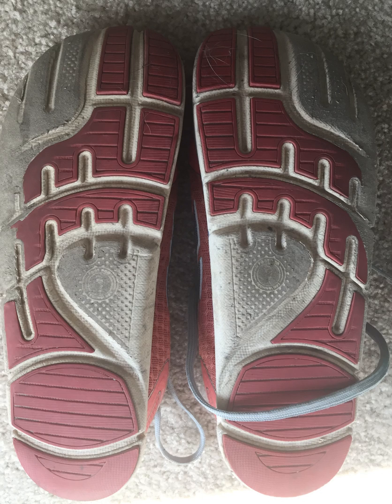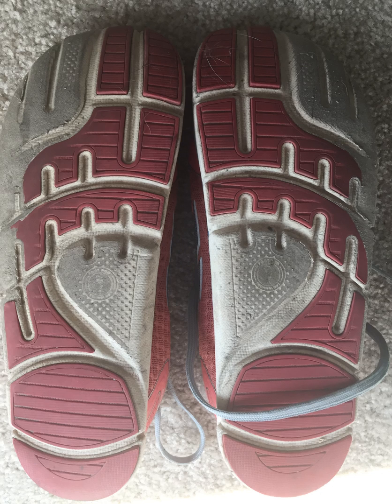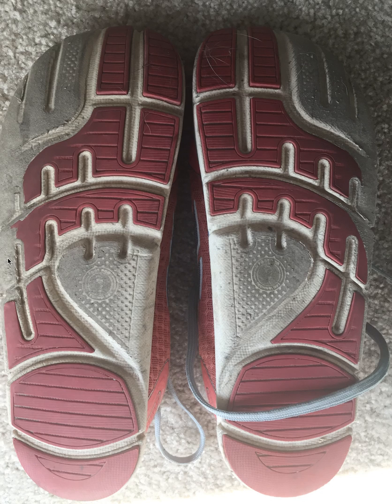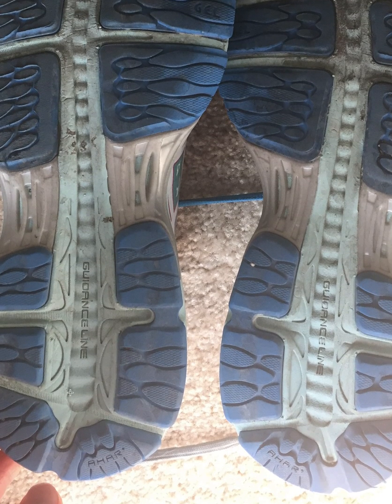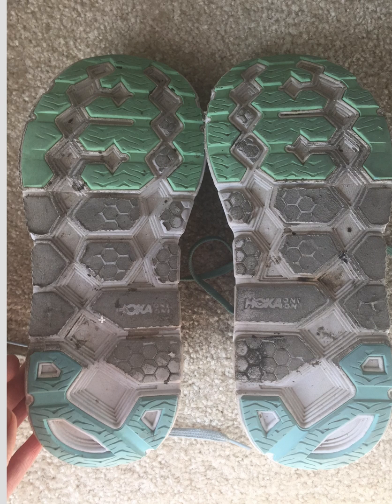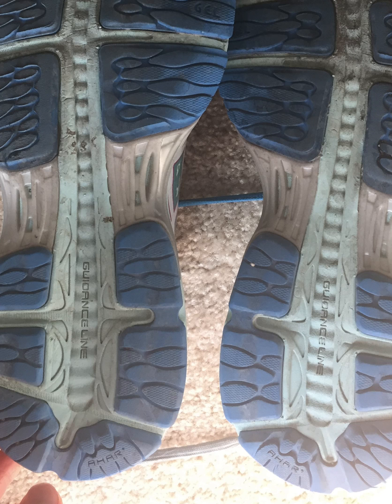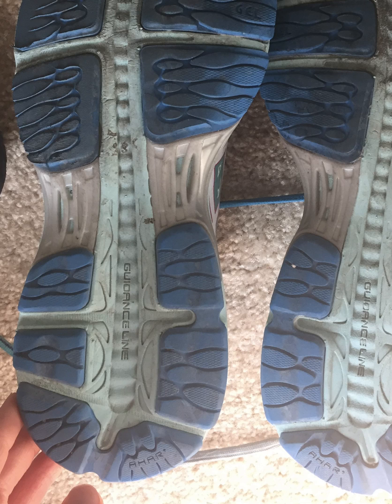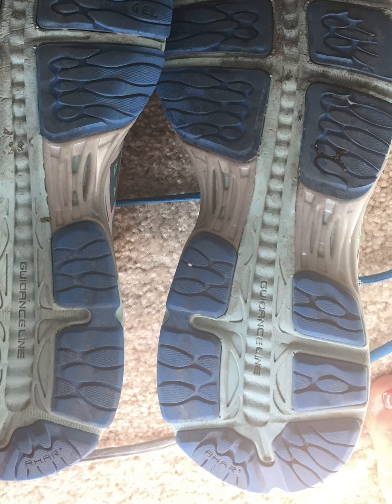How To Learn From Your Shoe Wear Pattern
Old, worn out shoes tell a lot about your mechanics, whether you are in the right shoe and possible reasons for injury. When you combine shoe wear patterns with gait analysis you have a lot of useful information. So have a listen as we discuss old, worn out shoes.